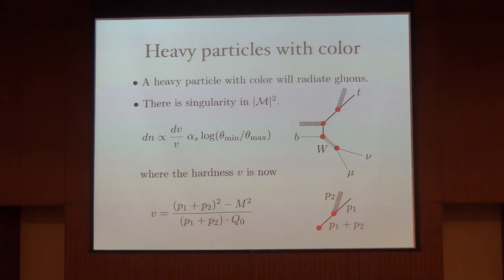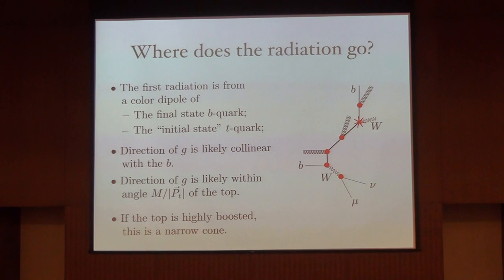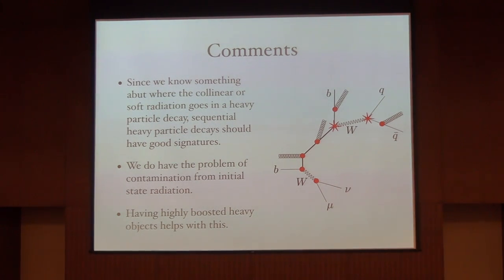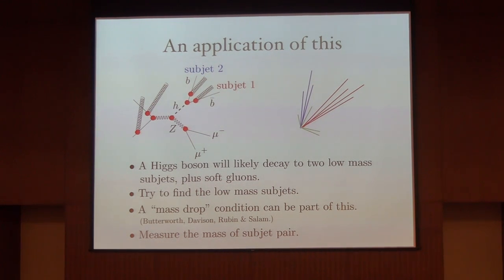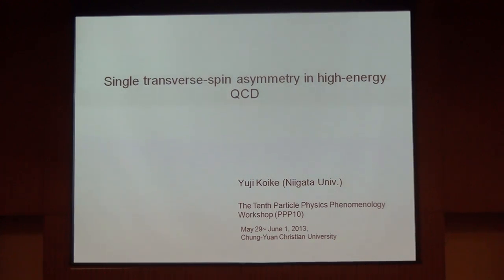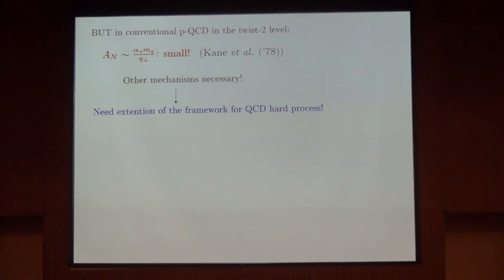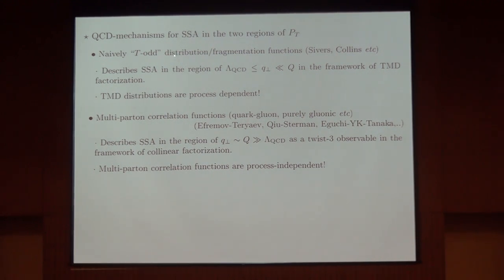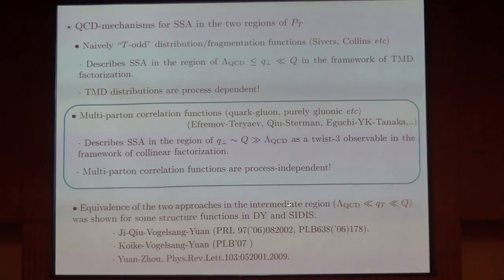Davison Soper, Perturbative QCD III Part II